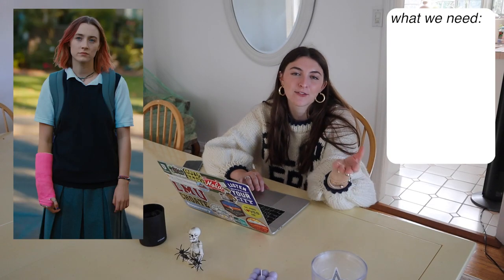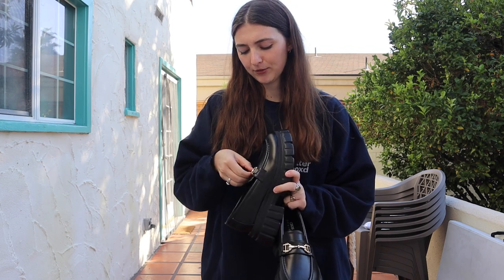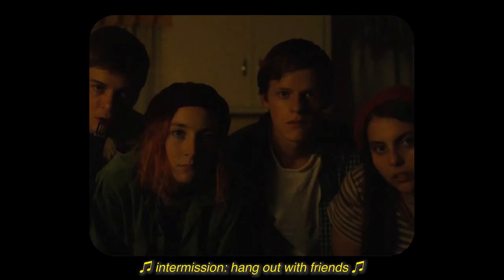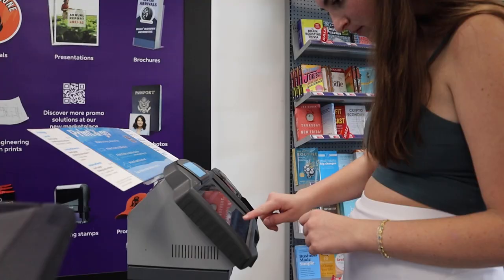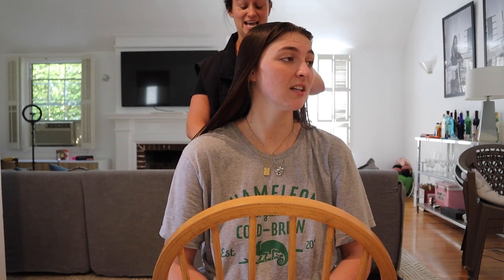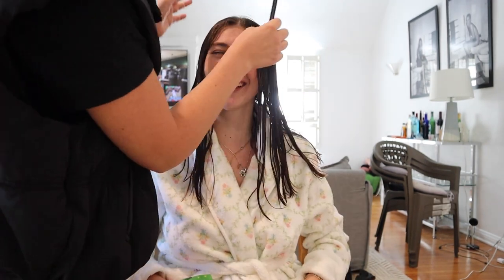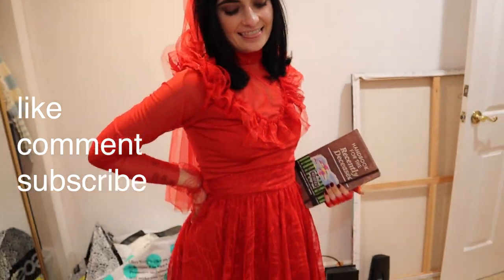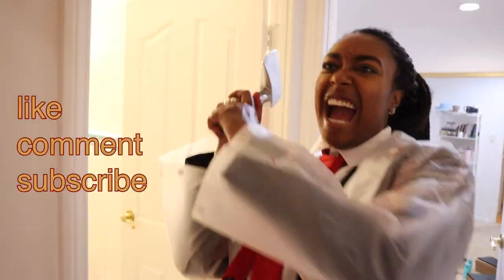how to be lady bird for halloween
outfit links:
black outdoor voices skirt worn during introduction
black steve madden loafers
lady bird costume items

letterboxd @sallydarr
etsy @sallydarrgriffin